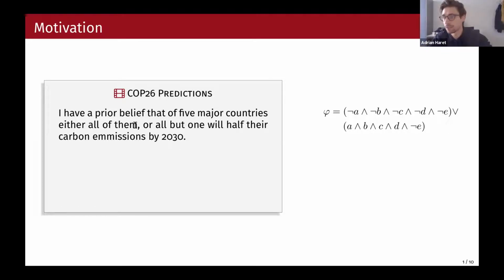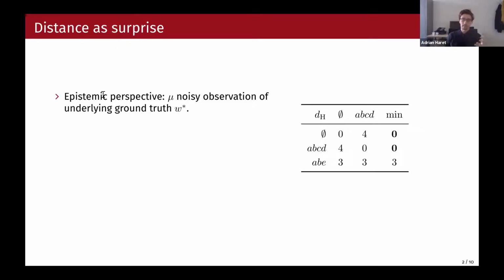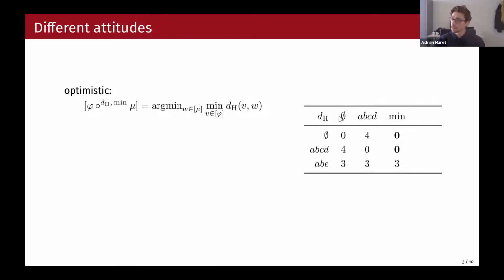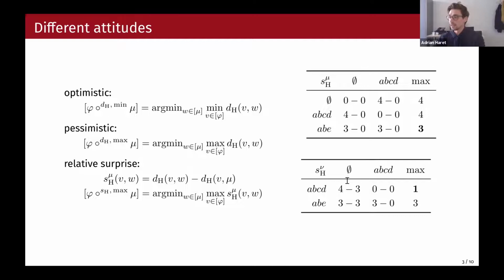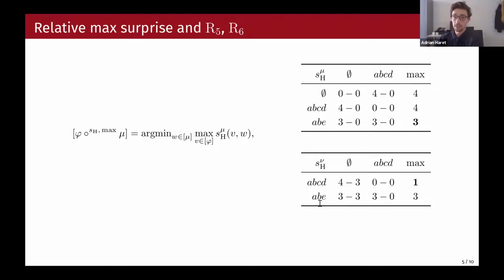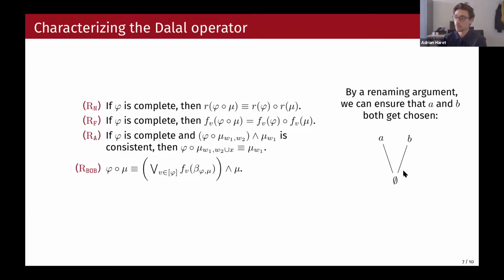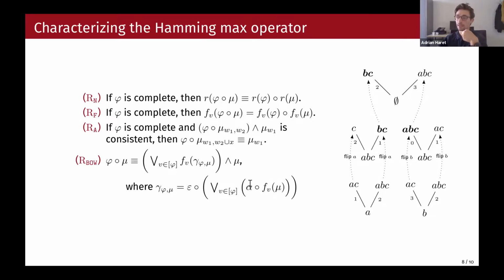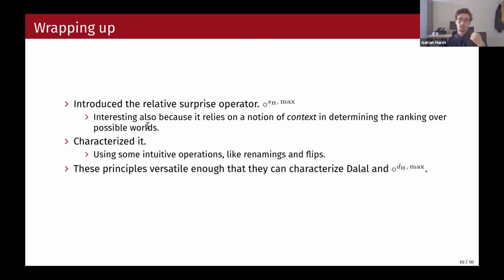NMR 2021: Surprise Minimization Revision Operators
Adrian Haret: Surprise Minimization Revision Operators